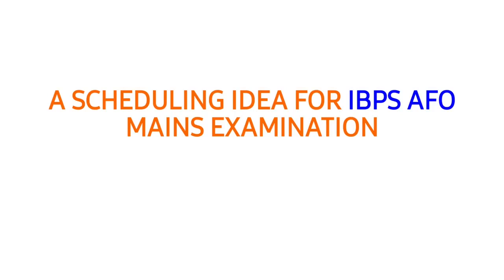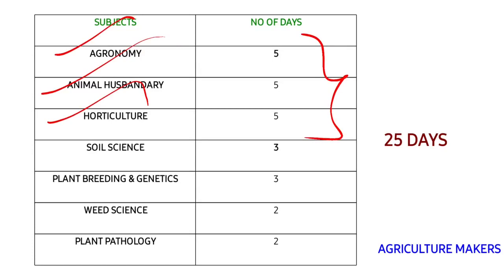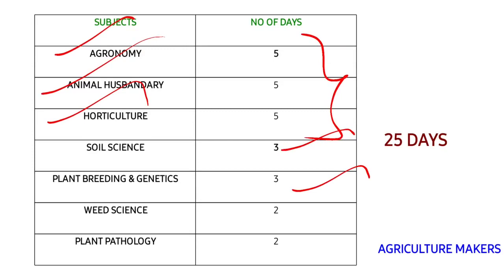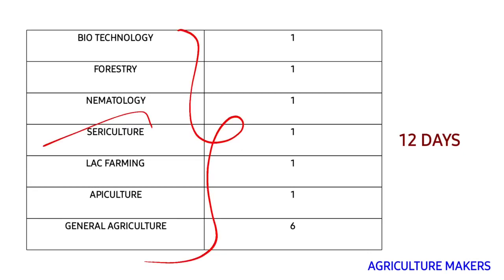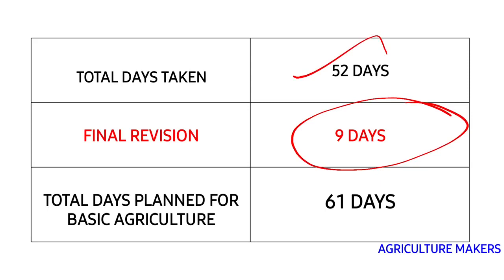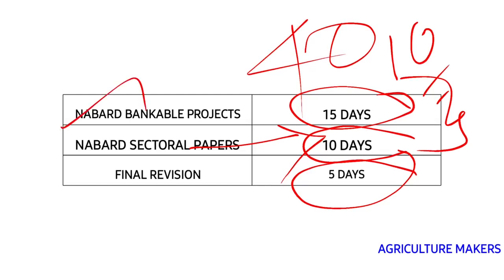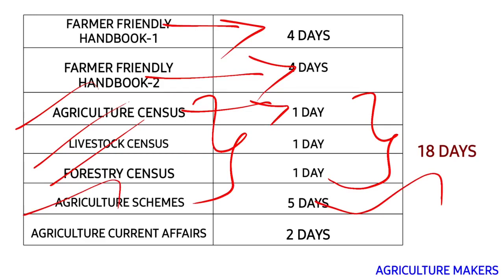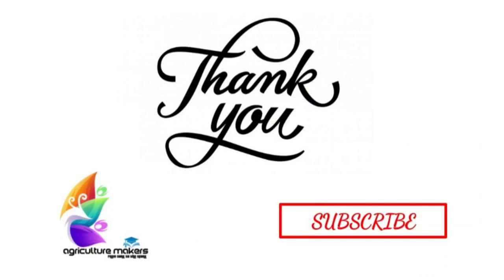IBPS AFO Mains Preparation Schedule-Study Time Table| Time& Tide waits for None| Agriculture Makers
Agriculture Makers is a platform to sharpen your goals and aims.

This video provides an idea for scheduling your IBPS AFO MAINS Preparation. Follow those for results.

Follow us for the updates.

Kindly Support us through the entire journey.